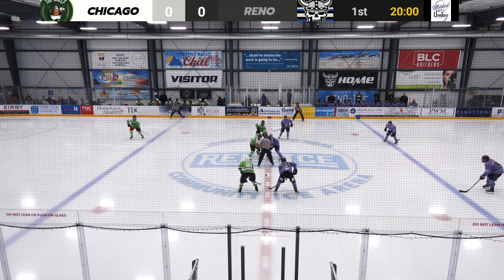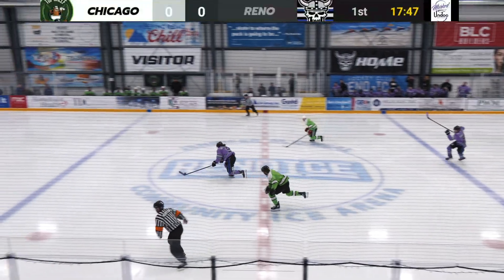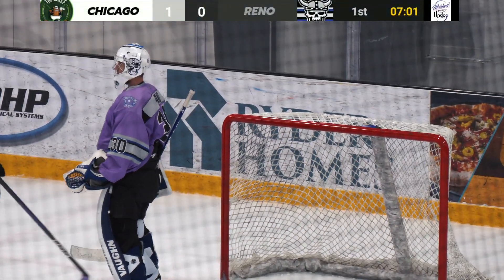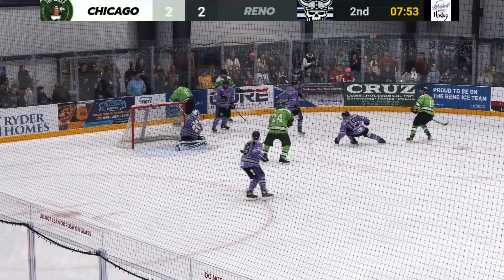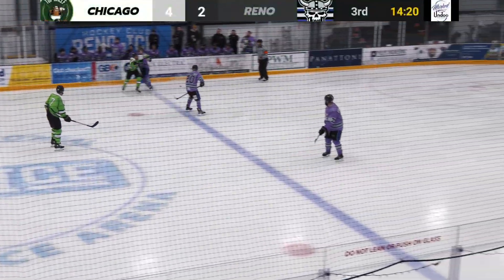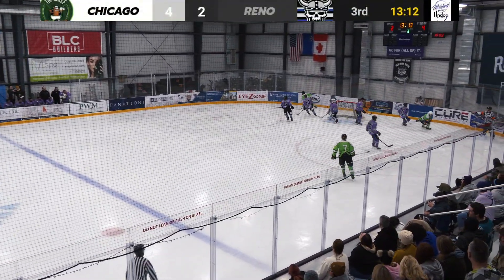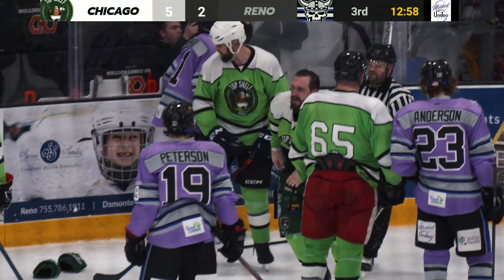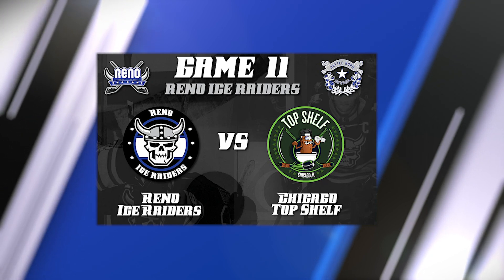Highlights: Chicago @ Reno 1/27/23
Game 11

Reno Ice Raiders vs Chicago Top Shelf

The Chicago Top Shelf is one of the more storied Mid-West programs of the Senior A ranks. It's a pleasure for the Reno Ice Raiders to host this team and hopefully send them back to Chicago with a couple of losses. The Windy City is meeting The Biggest Little City in this exciting matchup.